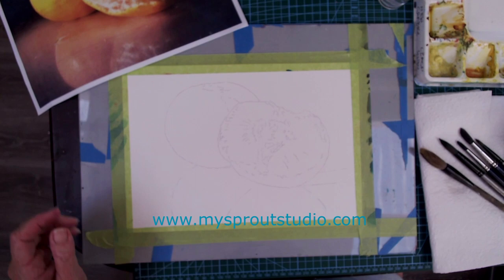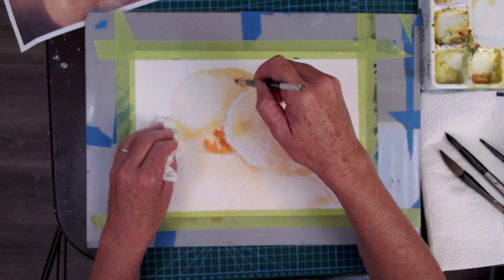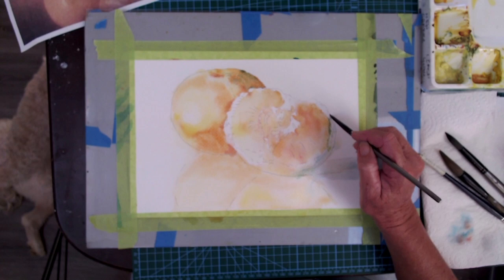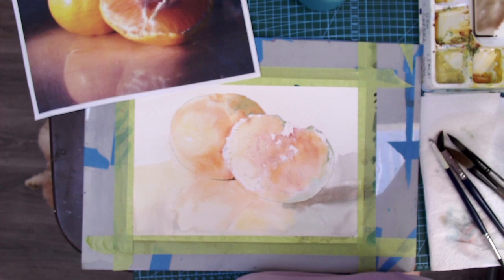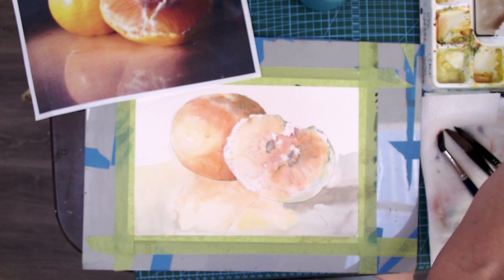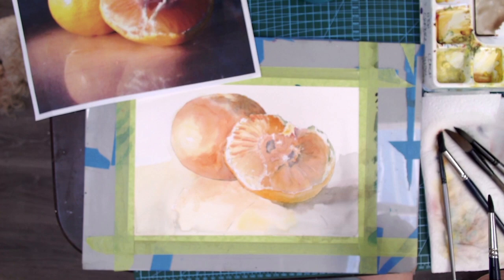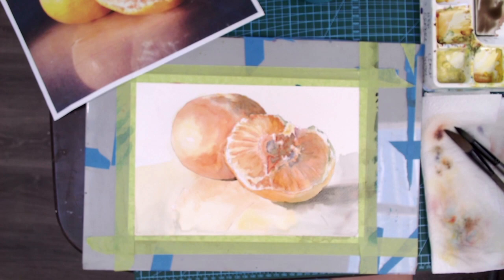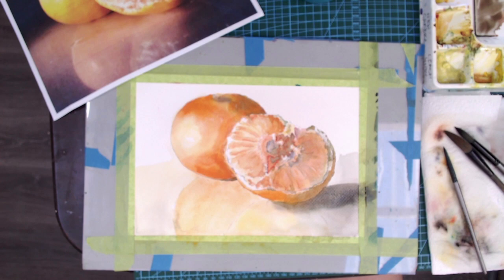Still Life - Watercolour mandarin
Still Life - Watercolour  -a beautiful orange mandarin. Suitable for beginners.